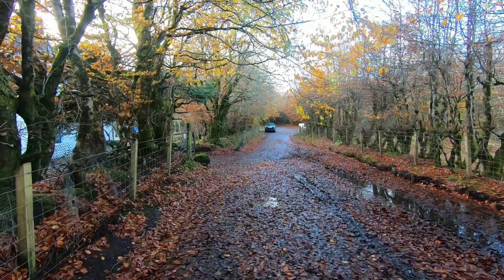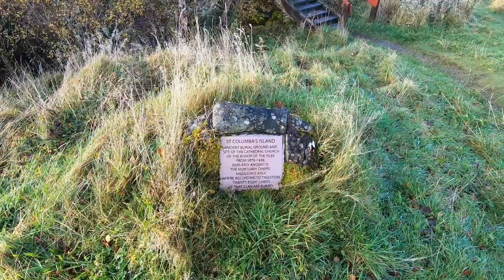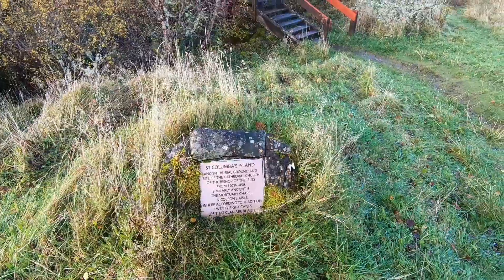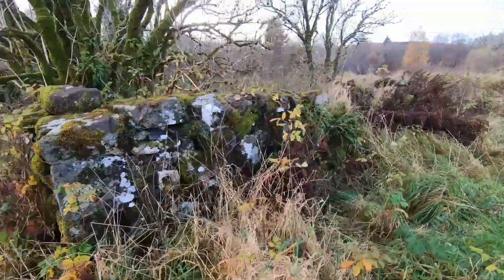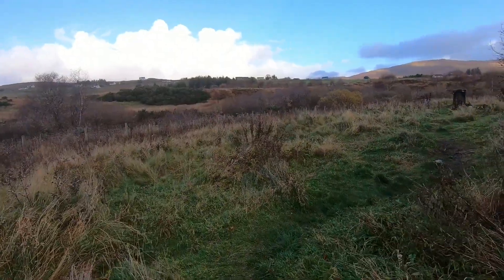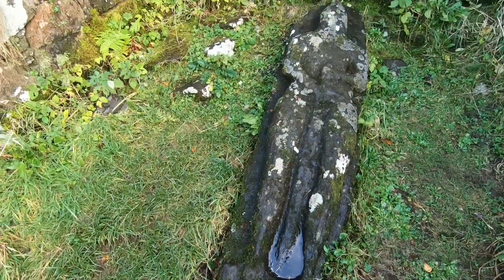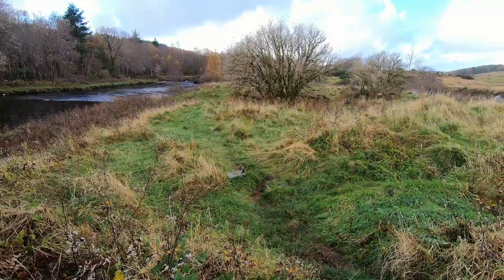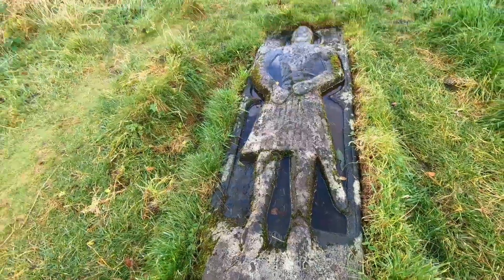SAINT COLUMBA'S ISLE. SKEABOST. ISLE OF SKYE.